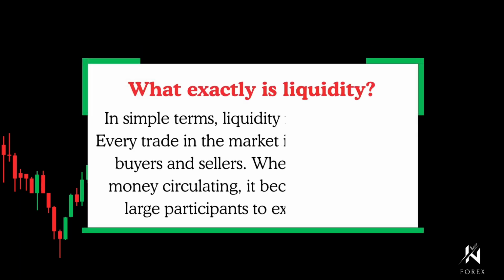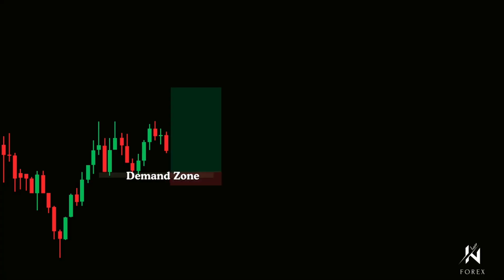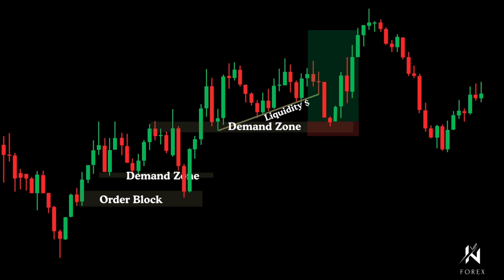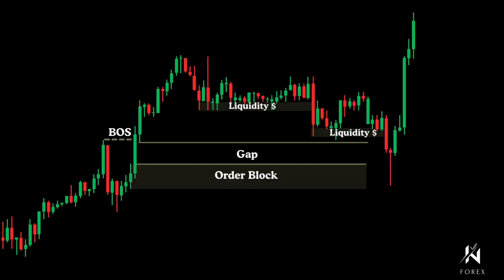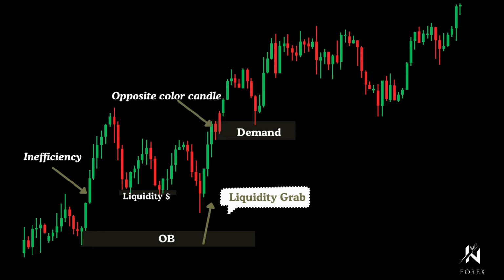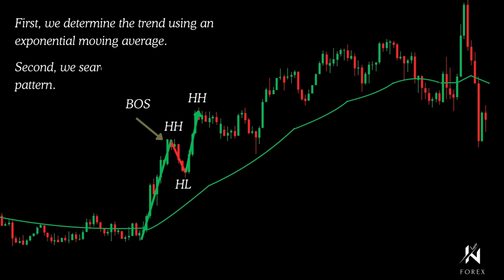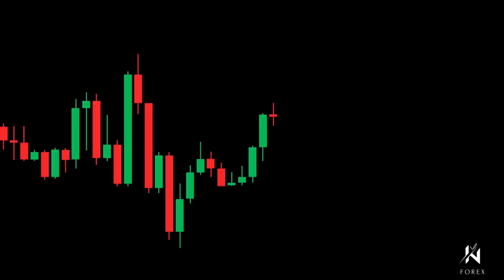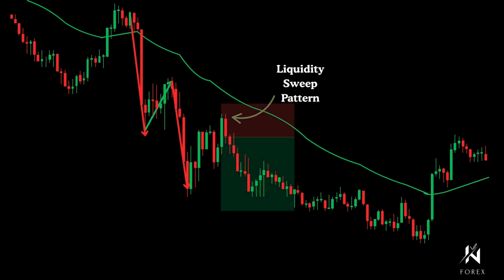Liquidity Trading Strategy – Smart Money Concepts Explained 💡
Liquidity is the fuel that drives the market, and understanding how it works is the key to trading like the institutions. In this video, I’ll explain exactly how Smart Money Concepts (SMC) use liquidity to trap retail traders and create high-probability trading setups.

What you’ll learn in this video:
✅ The role of liquidity in forex & crypto markets
✅ How smart money hunts retail stop-losses
✅ The link between liquidity grabs and order blocks
✅ Step-by-step strategy to trade liquidity with confidence

By mastering liquidity trading, you’ll stop getting caught in traps and start aligning with institutional moves.